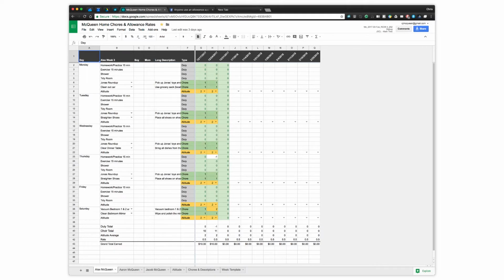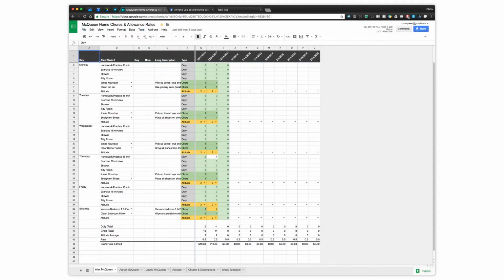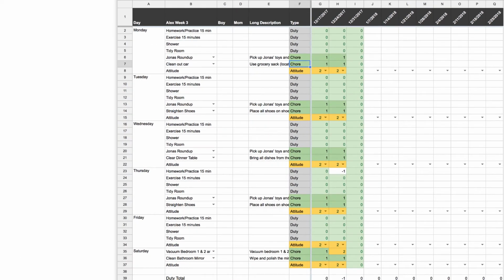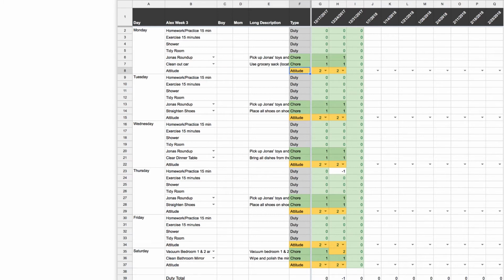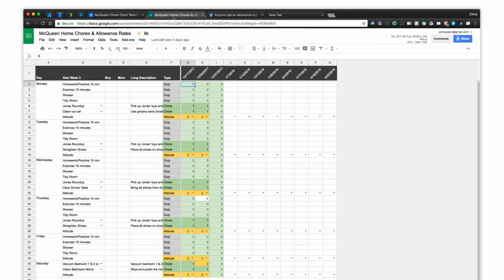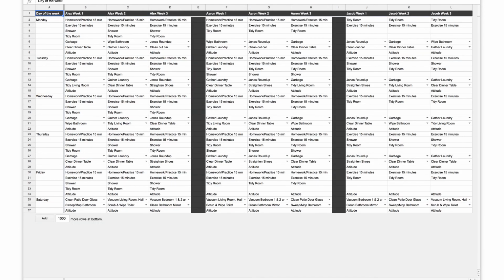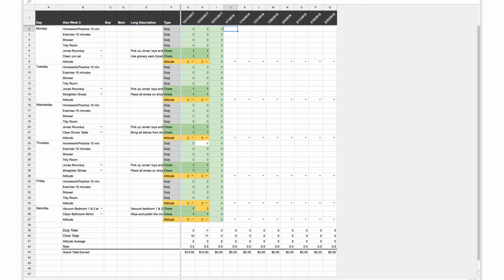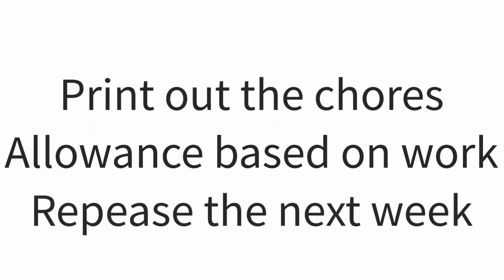Allowance and Chores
Quick description of what we do for chores and allowances. There are links to example docs below...

And, please forgive the typo at the end, i was rushing out the door when I posted this. It should be "repeats the next week".